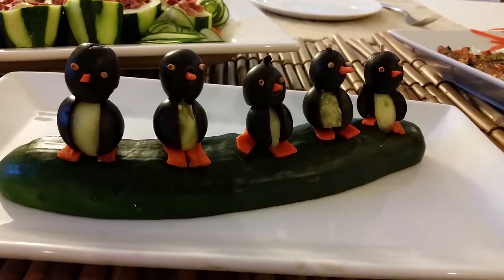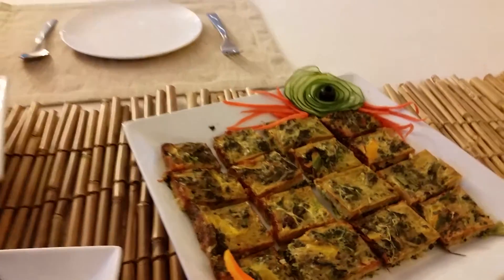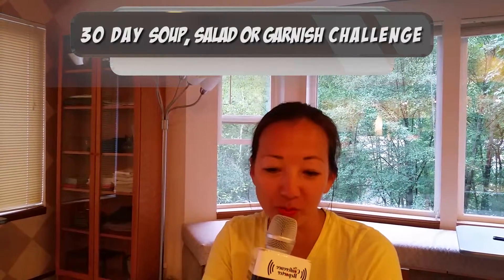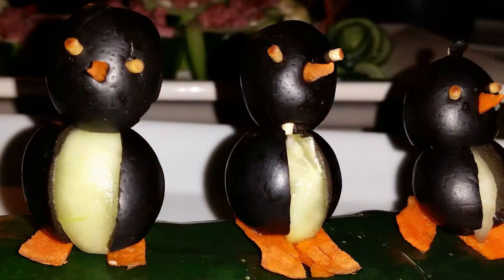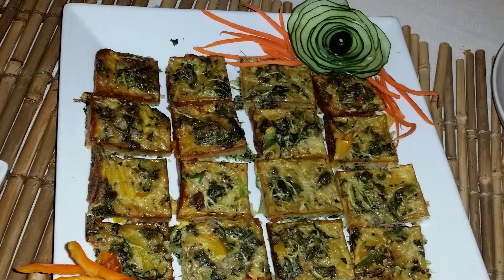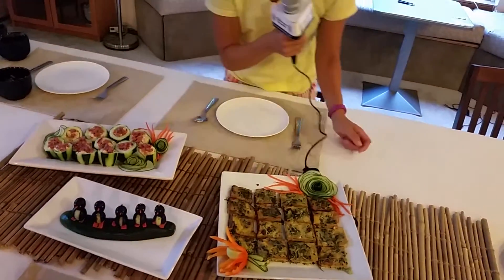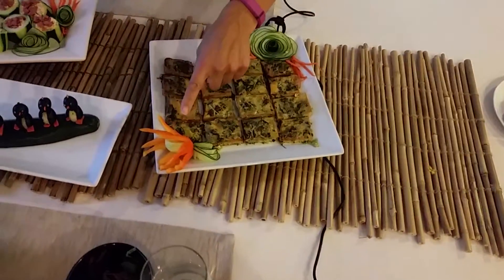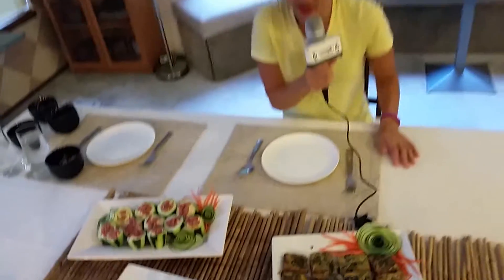30 Day Challenge Soup, Salad or Garnish